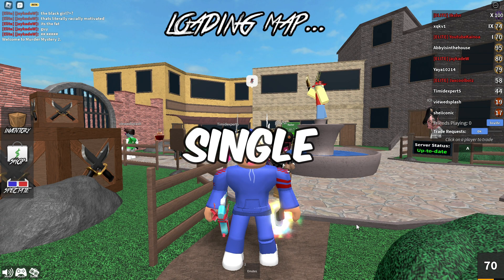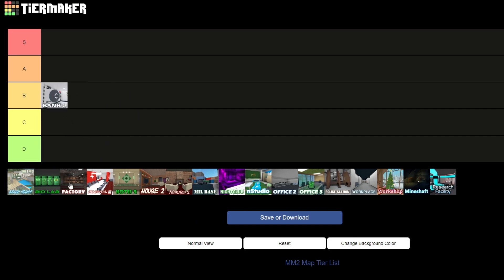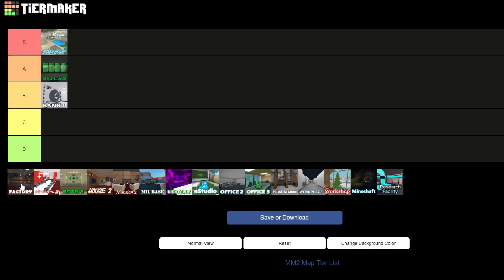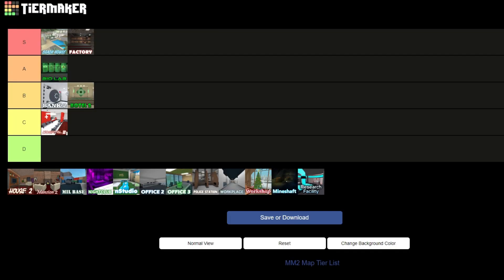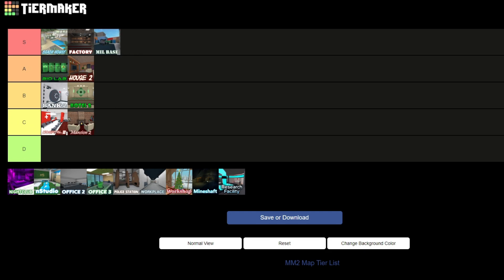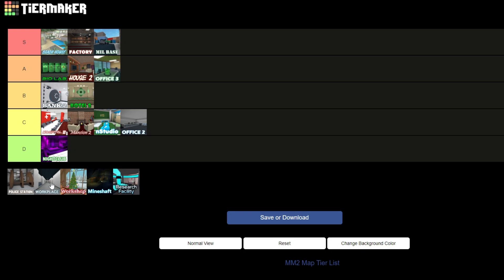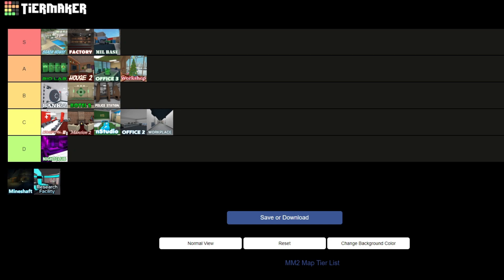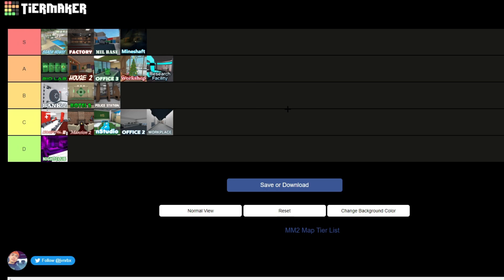This Is The BEST Map In MM2...